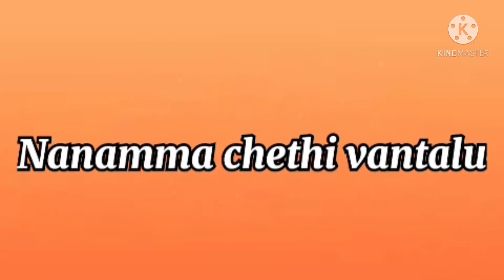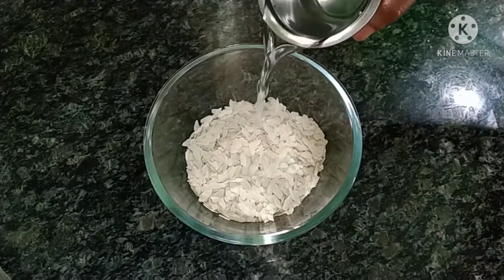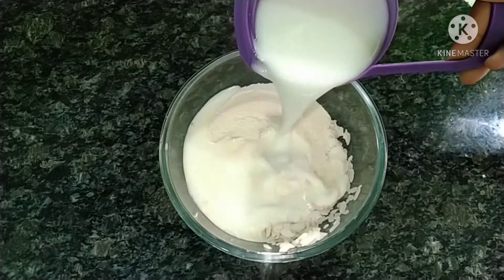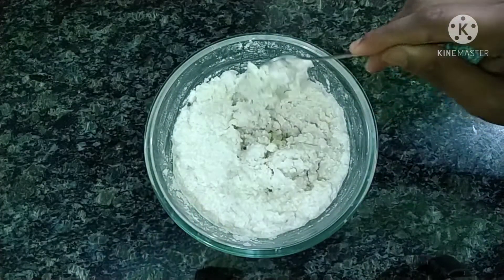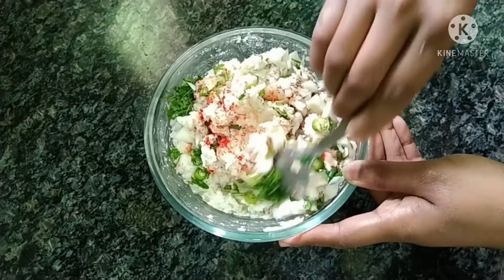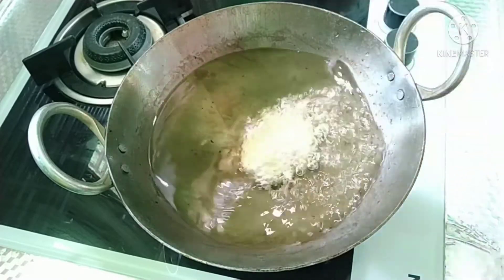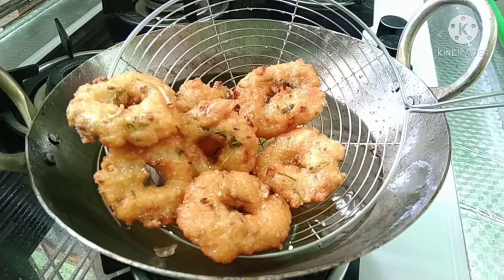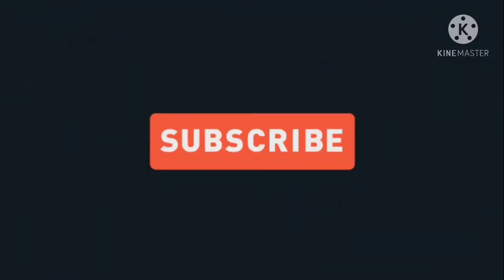మజ్జిగ వడలు||Buttermilk poha vada||చల్ల గారెలు||అటుకుల వడలు||Instant buttermilk poha vada